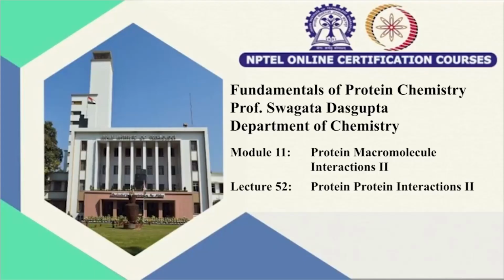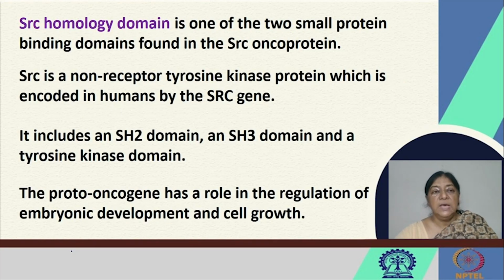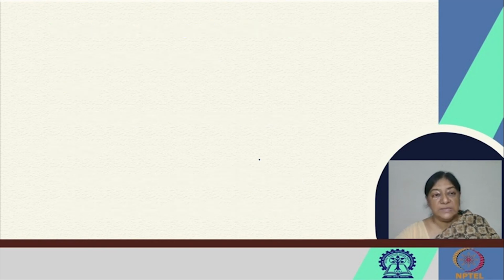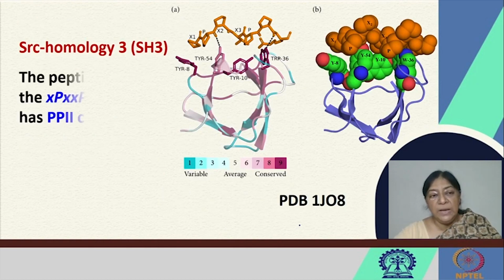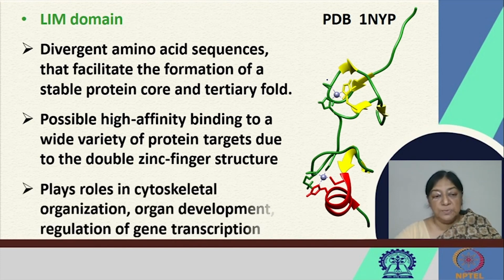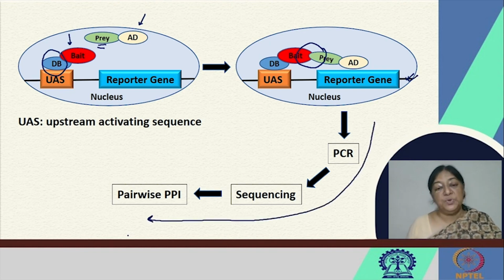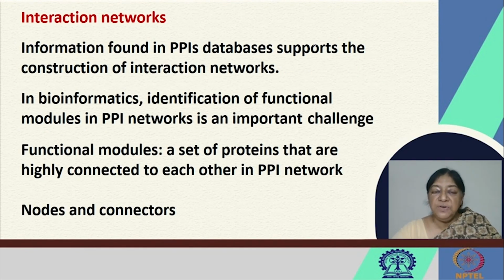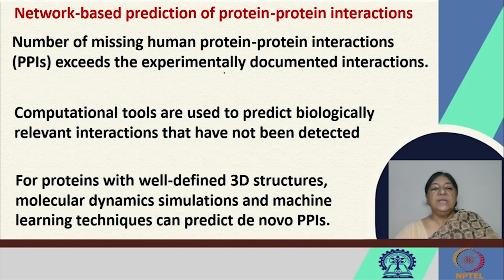Protein Protein Interactions - II